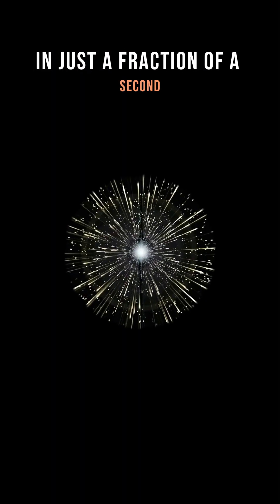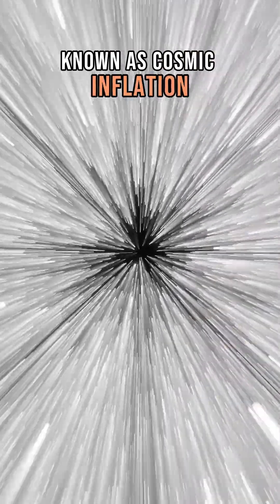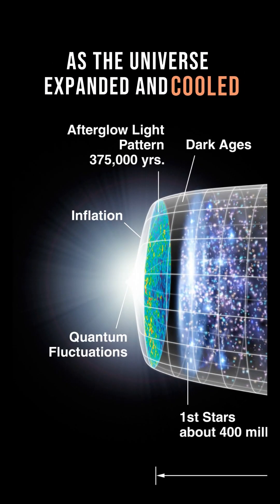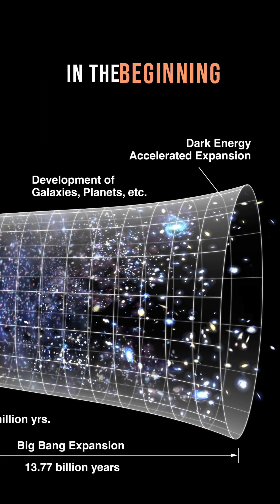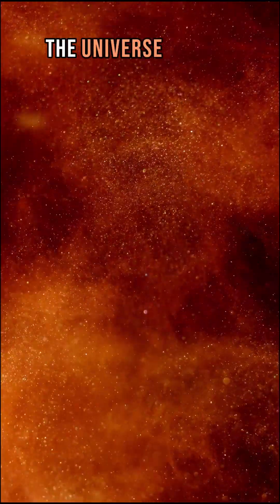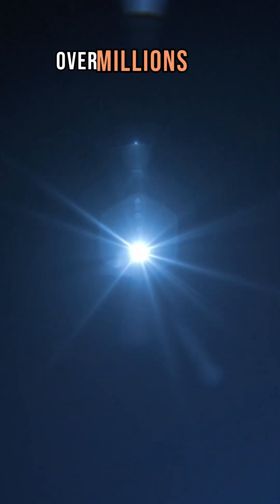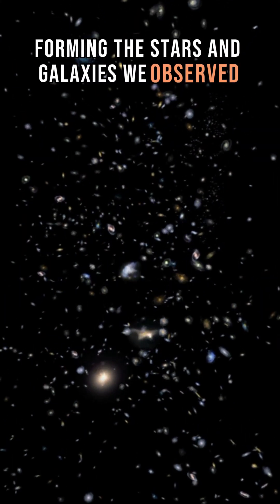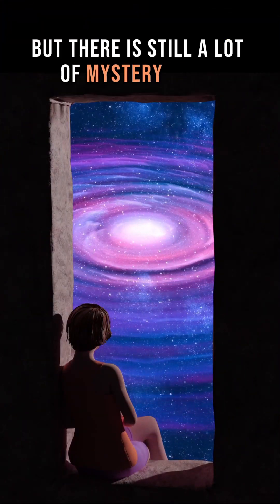Big Bang Theory in 60 Seconds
In this short video, we're going to talk about the Big Bang Theory in 60 seconds.

If you're interested in space science or physics, then you'll want to watch this video! We'll explain the Big Bang Theory . By the end of this video, you'll have a better understanding of these fascinating theory about creation of the universe!